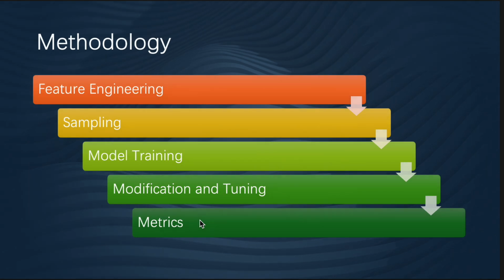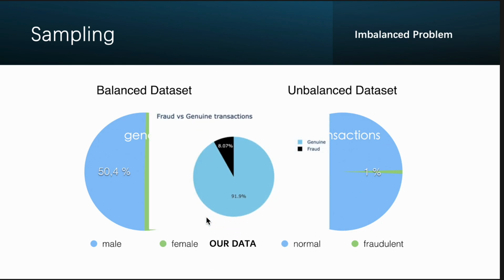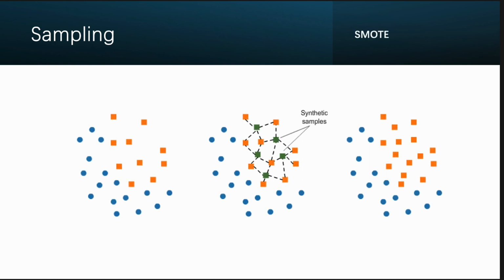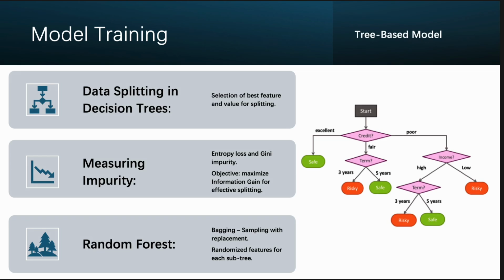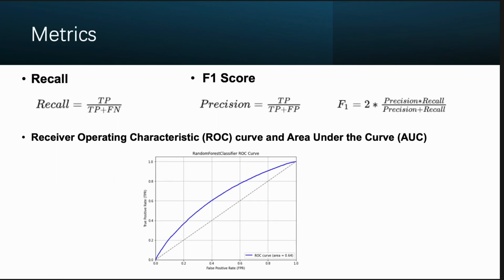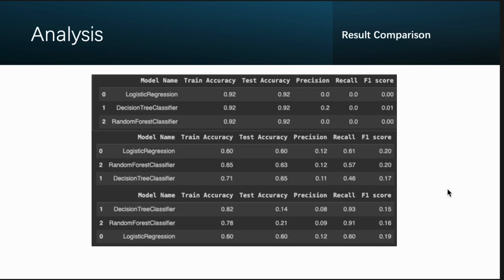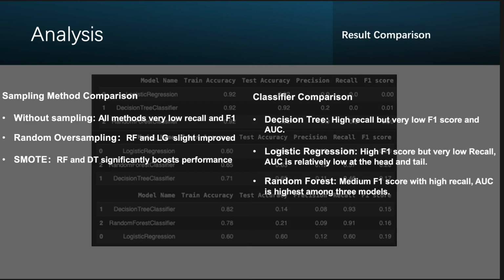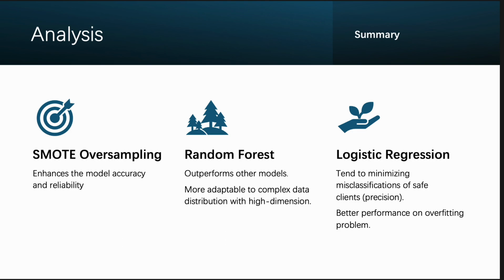Credit Card Fraud Detection — How to build a supervised learning model based on imbalanced data.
In this video, we'll explore the fascinating world of credit card fraud detection using supervised learning models. Detecting fraud in credit card transactions is crucial for financial institutions and cardholders alike, but it poses unique challenges due to the imbalanced nature of the data. This project was completed collaboratively by Jiale (Edward) Zhang, Yue Xu, and Zecheng Zhou. Together, we'll take you through the process of building a robust supervised learning model that can effectively identify fraudulent transactions while handling imbalanced data. Join us as we delve into feature selection, model training, and evaluation techniques tailored specifically for fraud detection. Whether you're new to machine learning or looking to enhance your skills in handling imbalanced data, this video has something for everyone. Let's get started on our journey to combat credit card fraud together!